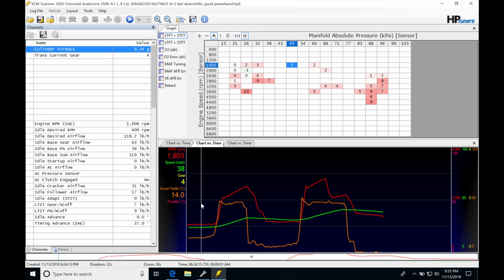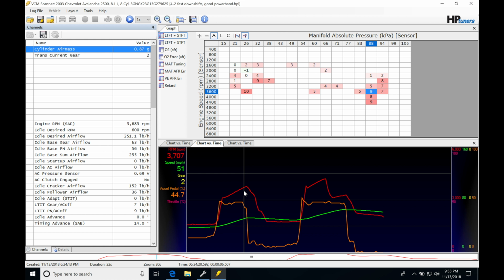HP Tuners: Shift Schedule & Shift Time | Evans Performance Academy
HP Tuners GM Gen III part 26 walks you through how to program an automatic transmission upshifting, downshifting and shift times so we can optimize both performance and fuel economy.